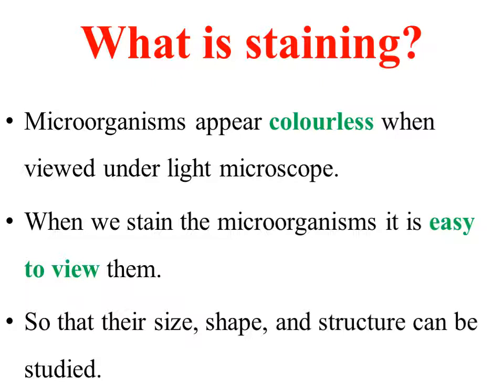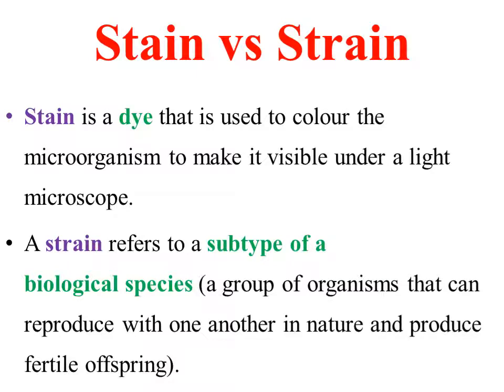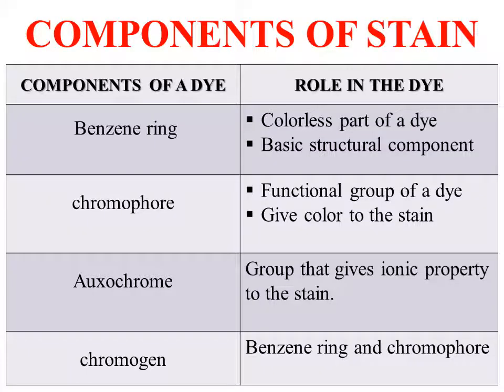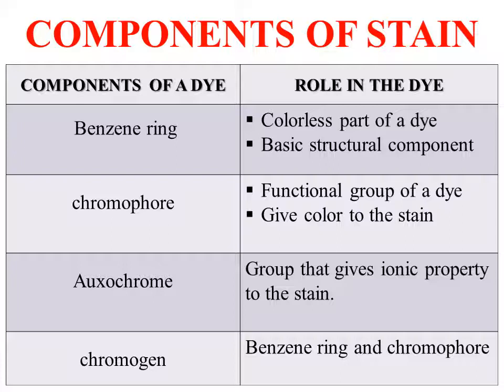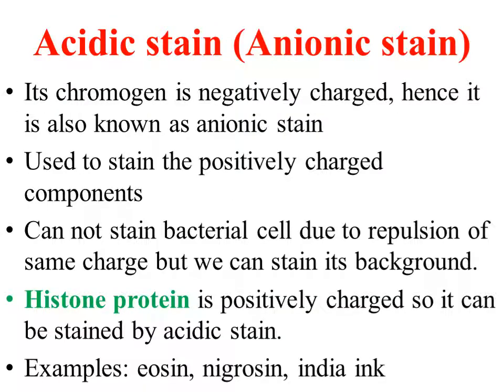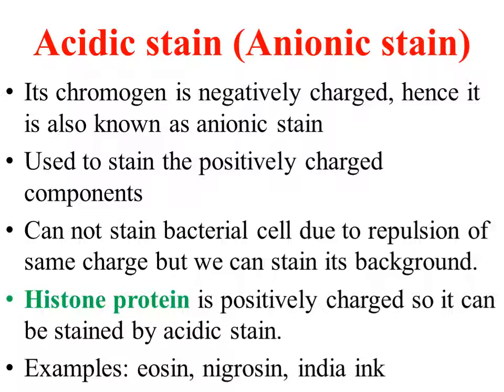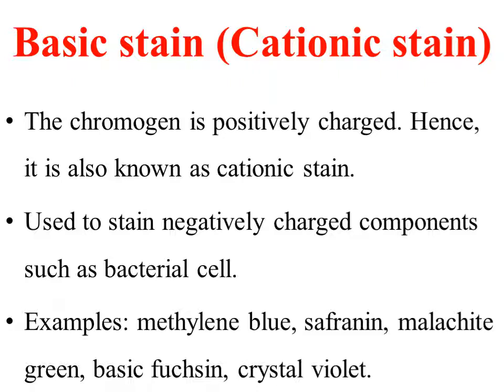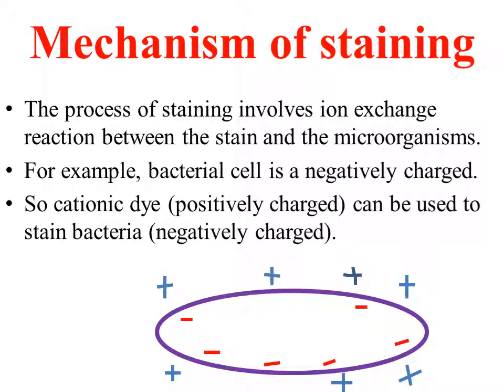STAINING IN MICROBIOLOGY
STAINING, What is staining?, What is a stain?,  Stain vs Strain, COMPONENTS OF STAIN / DYE and their role,  TYPES OF STAINS, Acidic stain (Anionic stain) and its examples, Basic stain (Cationic stain) and its examples, Neutral stain and its examples and Mechanism of staining.